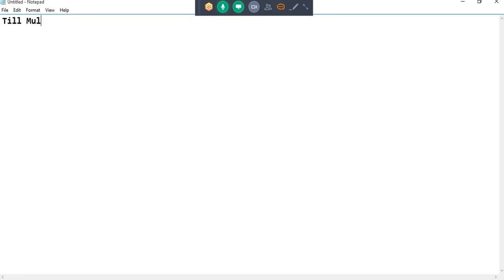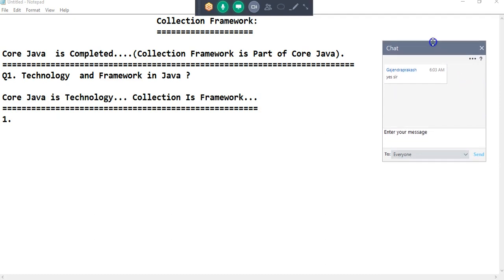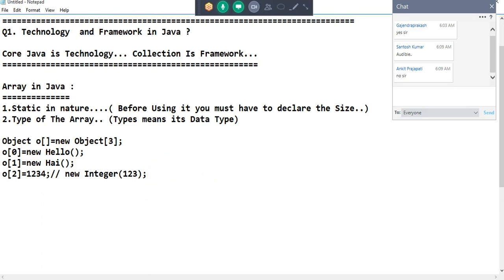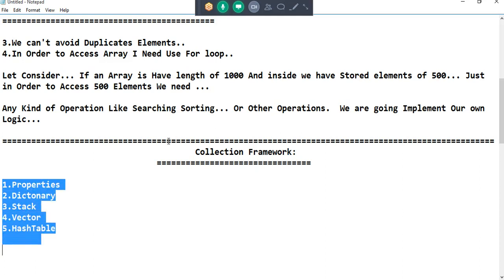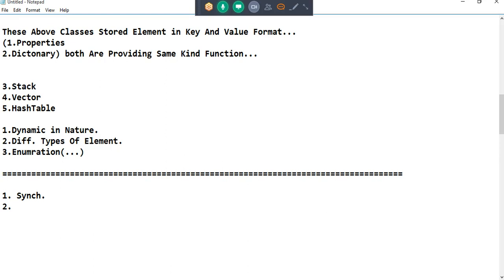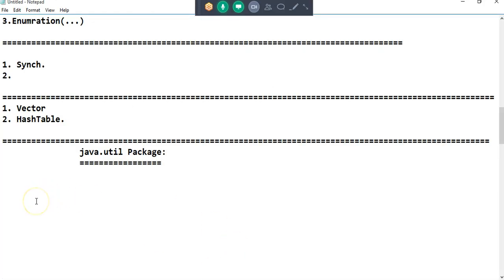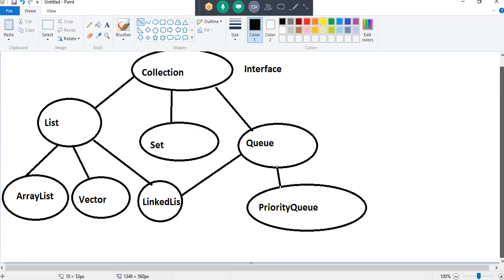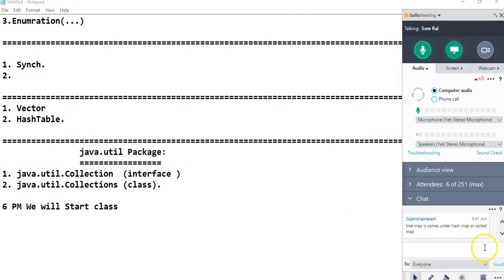Introduction to Collection API || Collection Framework in Java Part 1 by Som Sir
IIn this video I have explained about what is the collection framework and basic API of collection framework also in JAVA collection framework is required?
Collection framework is required to solve the the problems with the arrays in Java initially in order to solve the problem with array  V Legacy classes has been introduced that is
1. Properties
2.dictionary
3.Hashtable
4.vector
5.stack
Out of these V Legacy classes properties and dictionary used to store the element in the form key and value pair which is almost having same kind of features whereas hashtable vector and stack are used to store the element it of different types so in compared to the array this 5 classes solves the the problems of dynamic which stores the different types of element also in order to access elements from from this classes we can access using enumeration is 5 classes r are completely synchronized which means that the use of of these API slows down the application speed because it will not support the common currency the major problem which has not been solved by these 5 Legacy classes that is it stores the duplicate elements and there is no process to avoid the duplicate RC of the element by keeping these different problems in the mind collection framework is Re engineers and out of this 5 Legacy classes Hash table and vector is included into the collection framework also iterator list iterator and many more API has been introduced to solve the generic or basic problems which we were  facing in the arrays.

2.Online java class :- Object class Methods in java i.e

11. Servlet in java

12.JDBC in Java , java data base Connectivity in java

14. Literals in Java